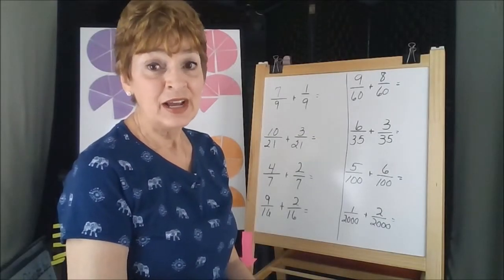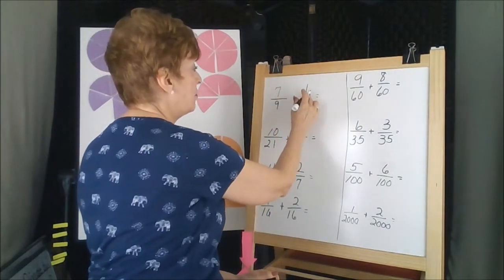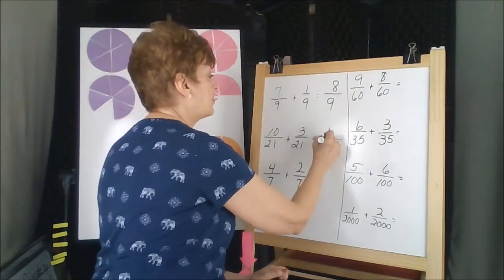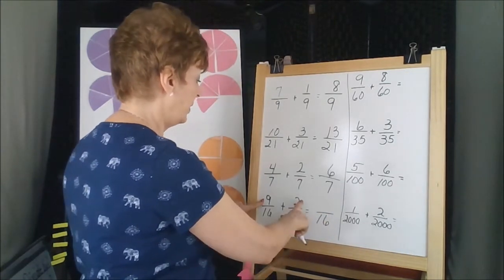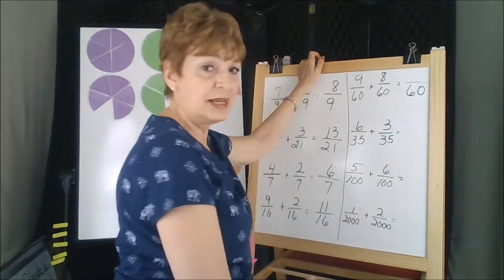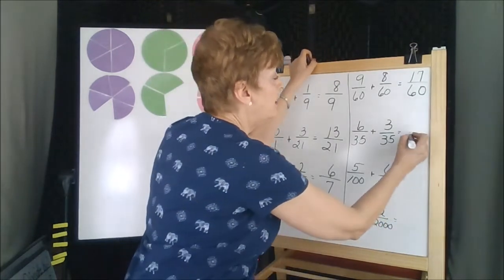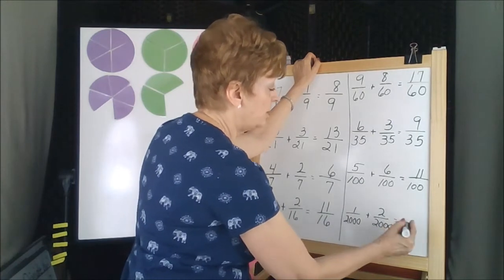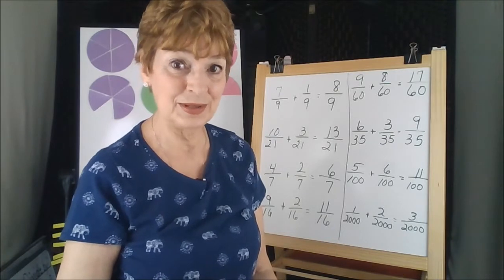Adding Common Denominators Example 1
Solves further addition examples of fractions with common denominators.